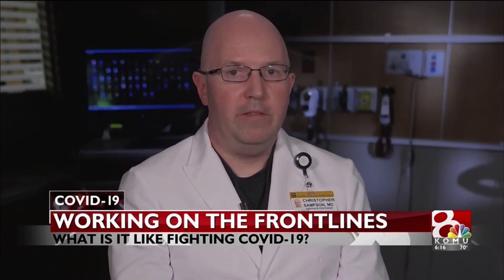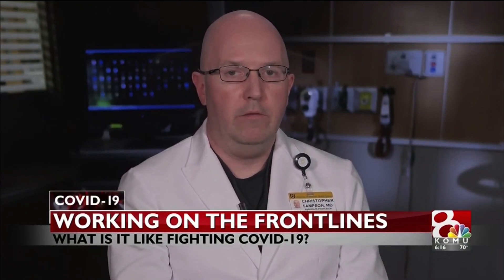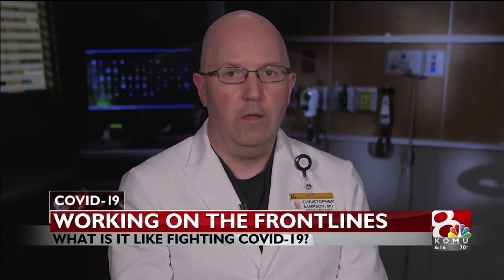How Do COVID 19 Symptoms Differ from Allergies? (Christopher Sampson, MD)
KOMU 8 News at 6